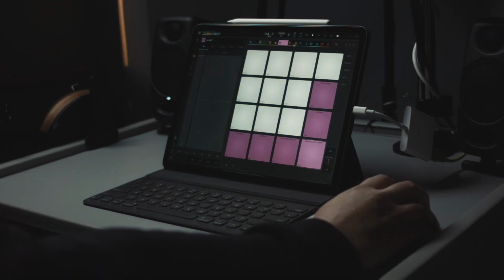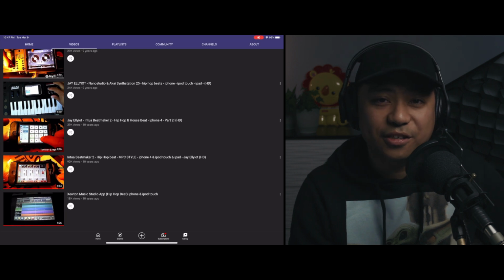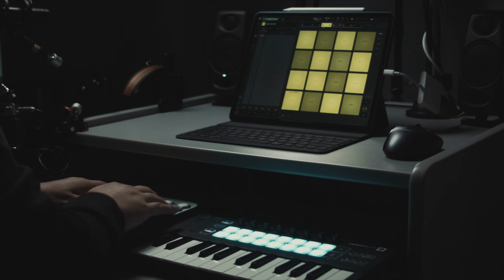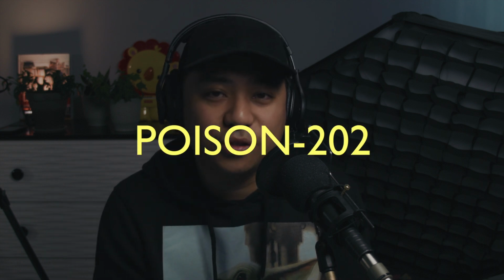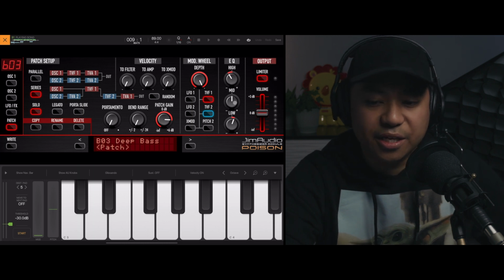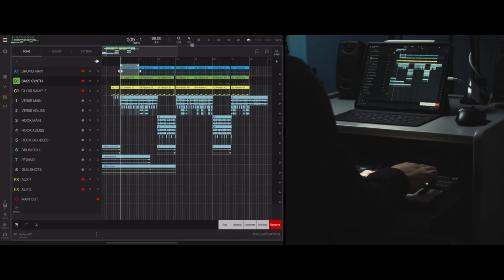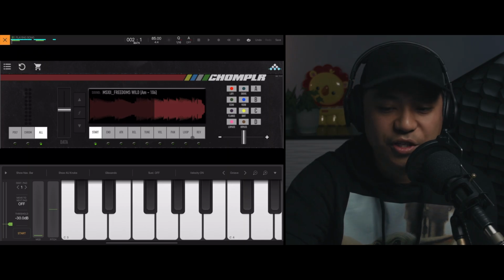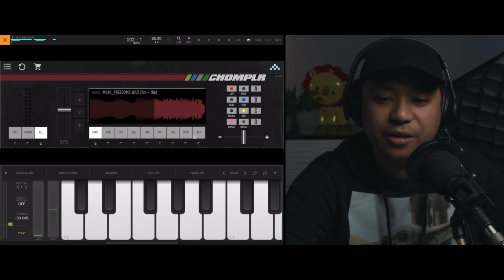My Go To Apps For iOS Muisc Prodution | Ep. 1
What up y’all! In this series, we’ll take a closer look at what apps I use and how I like to use them when it comes to iOS music production. None of this is sponsored or in depth app reviews, just want to share some knowledge/ideas and hopefully it'll inspire you to make something cool! With that being said, enjoy the first episode!

Filmed, Edited, and Music by:
Jay Ellyiot